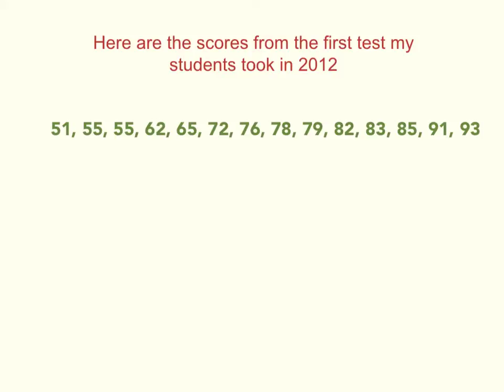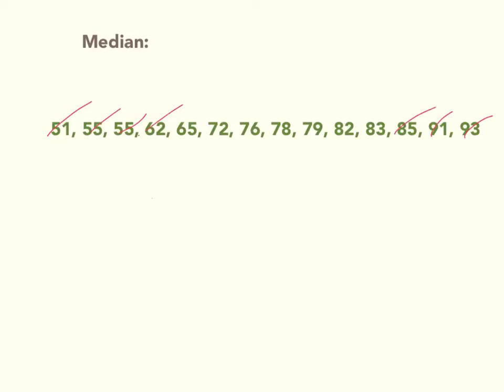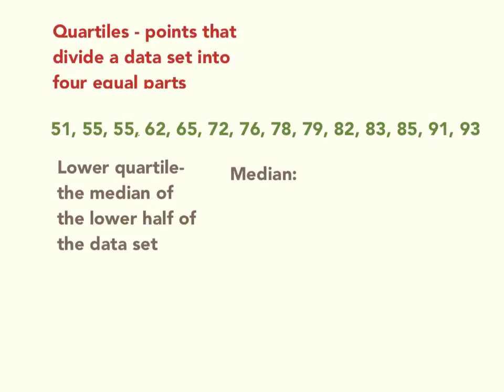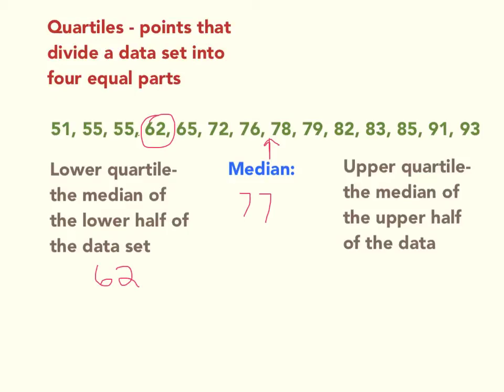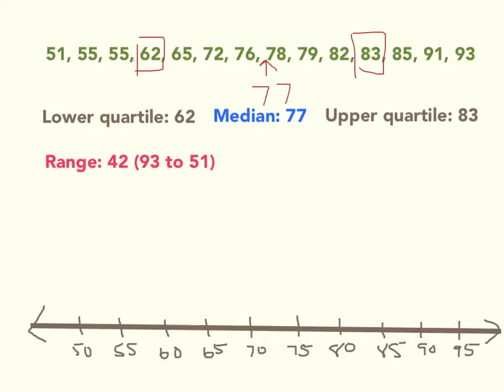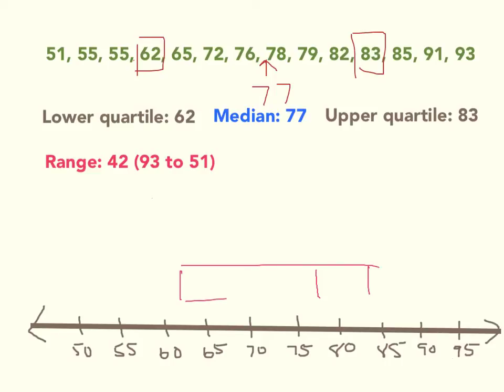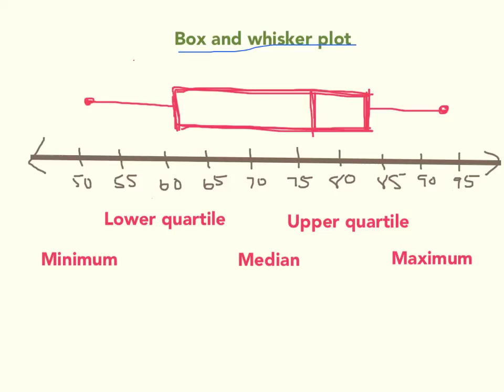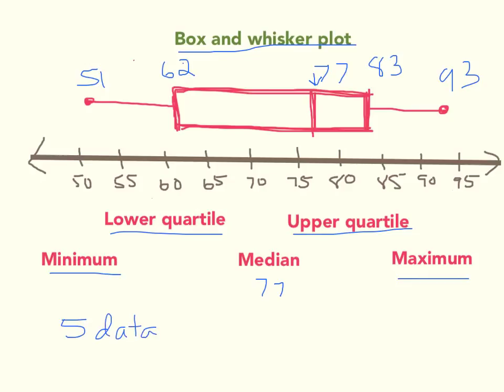box and whisker plot